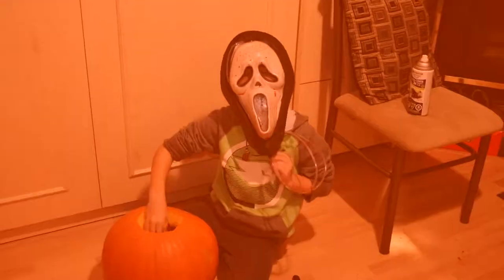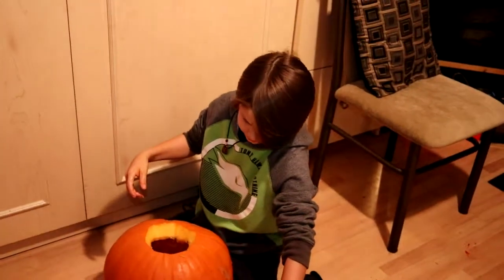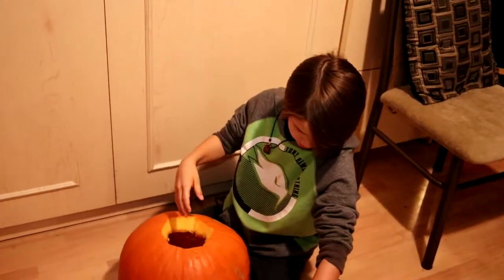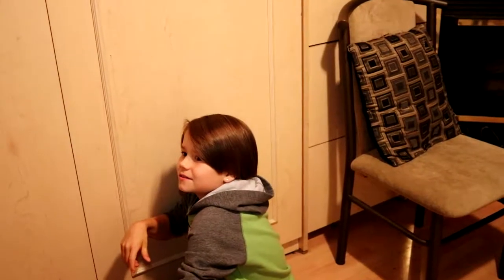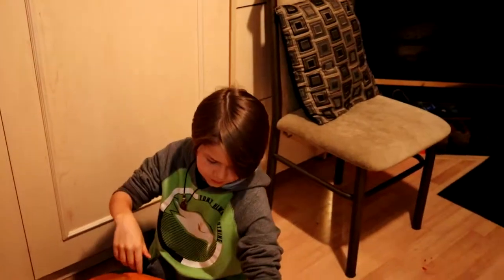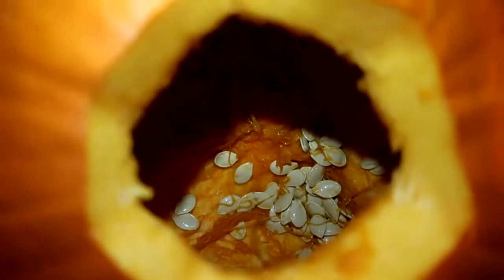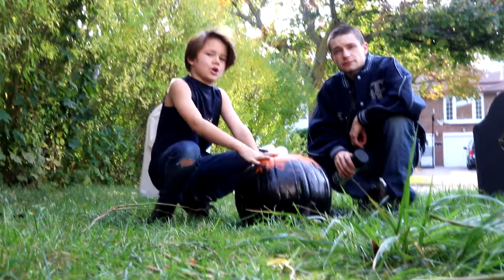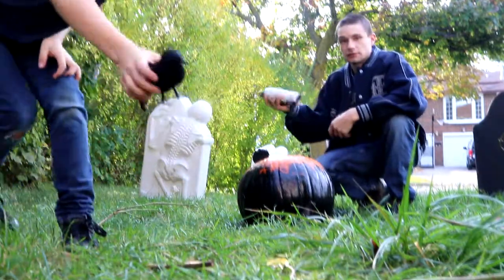Black pumpkin 🎃 Jack Naxter - Carving a Halloween Pumpkin in style☑️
Jack is full of cute comedy as he sprays paint and carves a Halloween pumpkin.